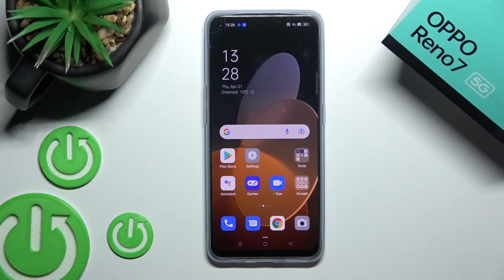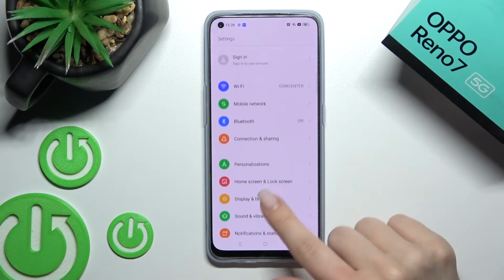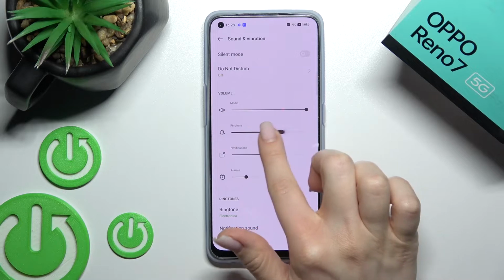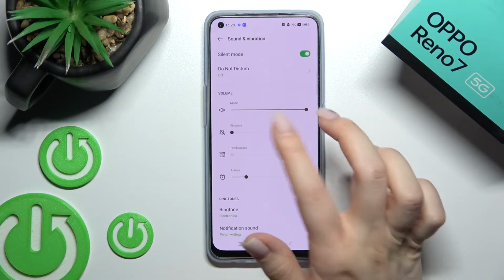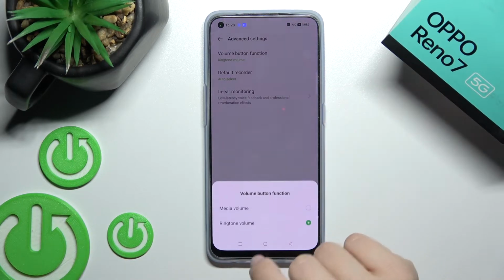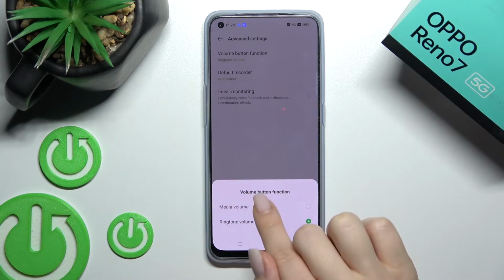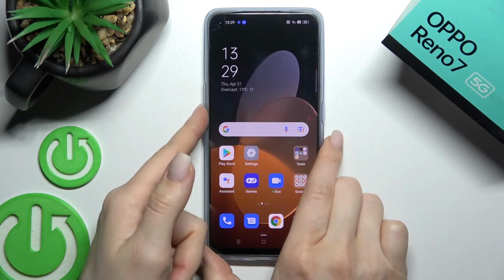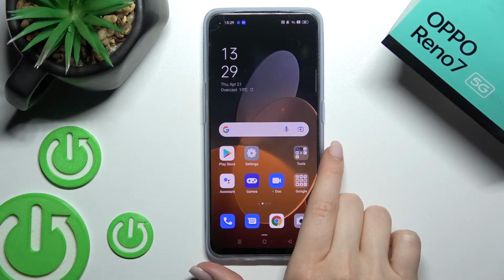How to Mute Ringtone on Oppo Reno 7 | Oppo Reno 7 Sound Options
This simple video is going to showcase how you can manage the incoming call sound settings on your OPPO RENO 7 smartphone. To be precise and particular, today we will teach you how to mute the ringtone volume, so you will not hear any sound once receiving an incoming call.

How to disable the ringtone sound on OPPO RENO 7? How to mute the incoming call sound on OPPO RENO 7? How to turn off the ringtone volume on OPPO RENO 7?